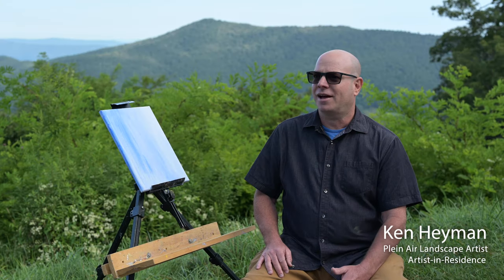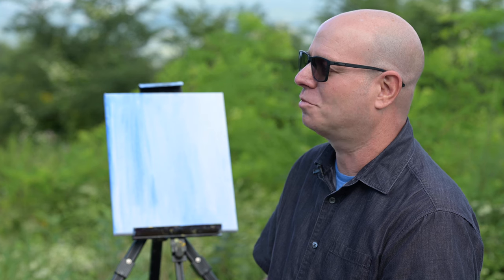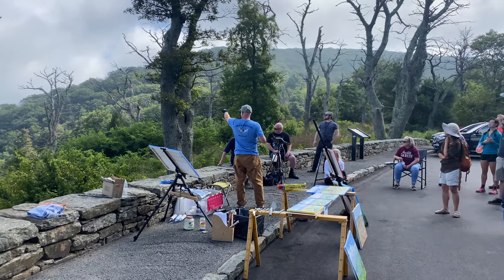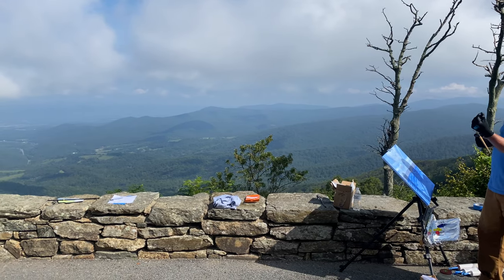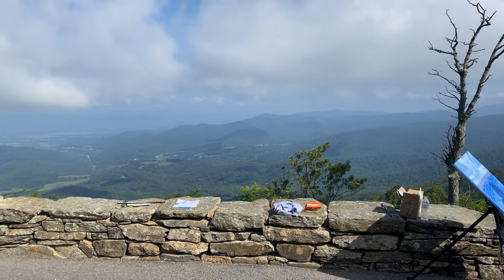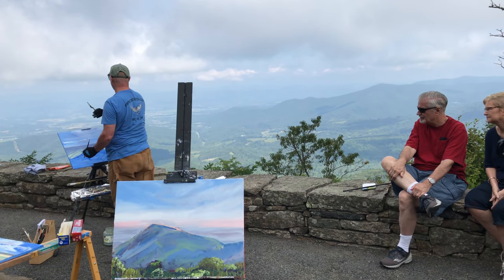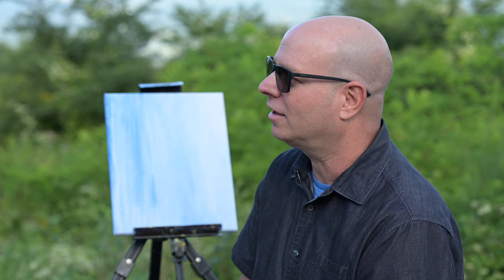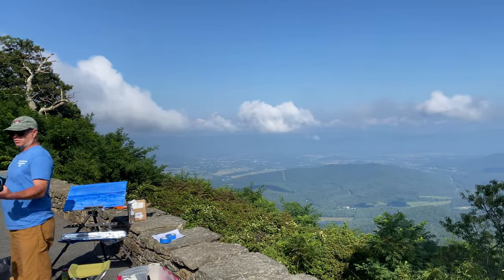Plein Air in Plain Air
Ken's goal of inviting reverence in the outdoors plein air painting is communicated through his gorgeous works of art. See what inspired him during his residency in Shenandoah.

Shenandoah National Park’s Artist-in-Residence program is funded through generous donations to the Shenandoah National Park Trust.